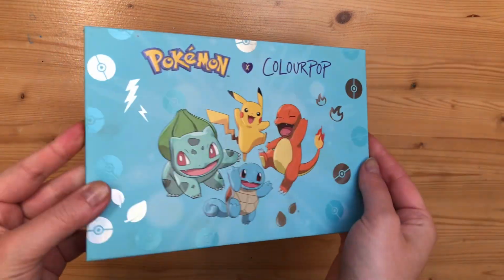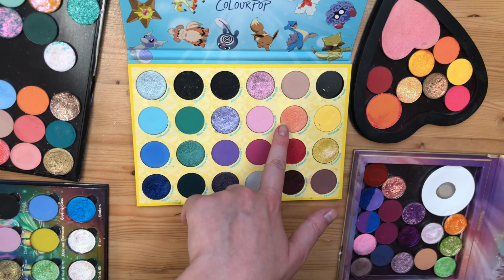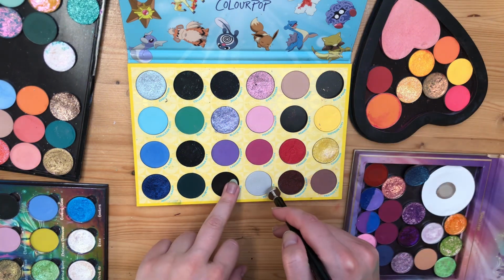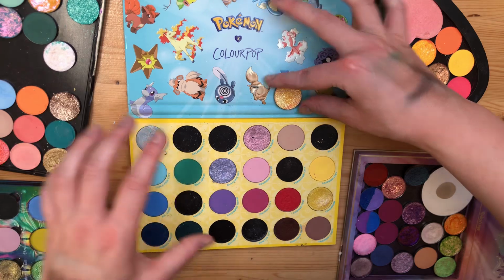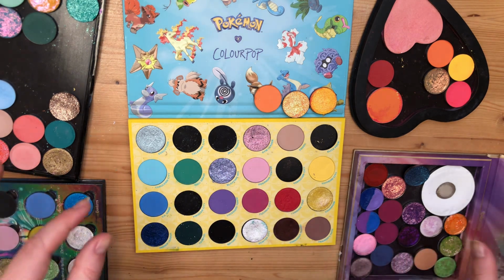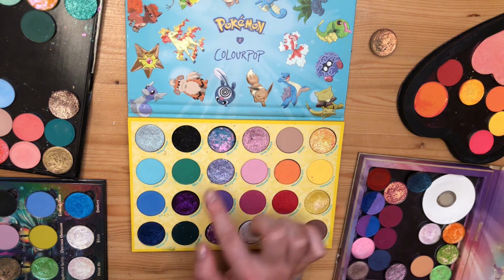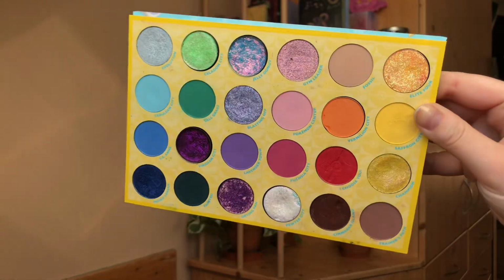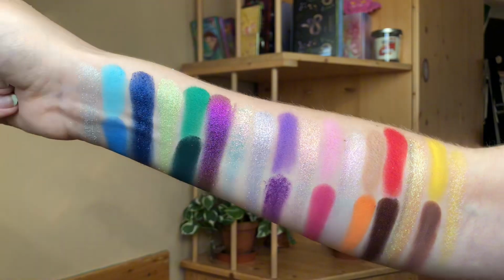Fixing the colourpop Pokemon palette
Hello everyone, today we are gonna be focusing on the new pokemon palette